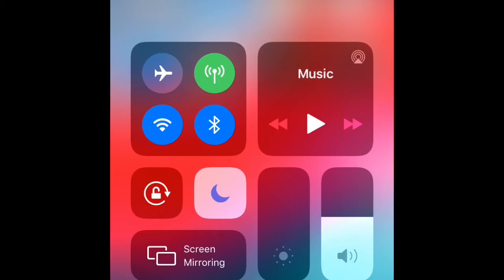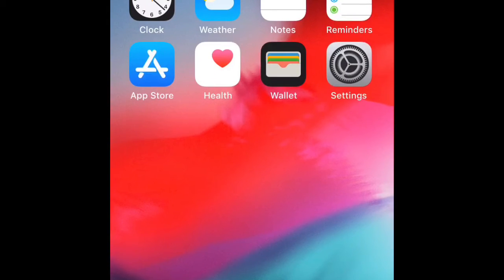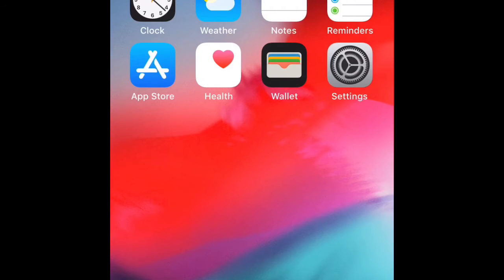How to take a photo burst with voiceover in IOS!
Just a real quick simple tutorial that I wanted to make, hope y’all found it helpful!